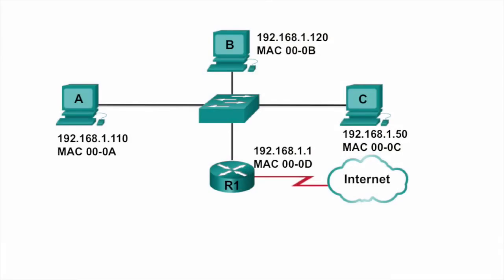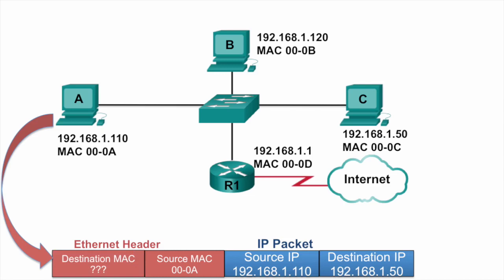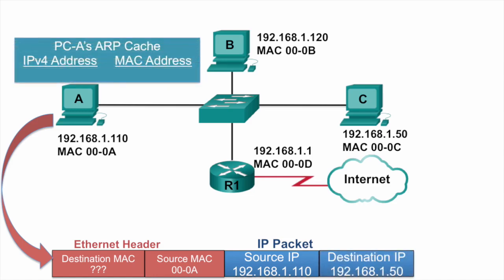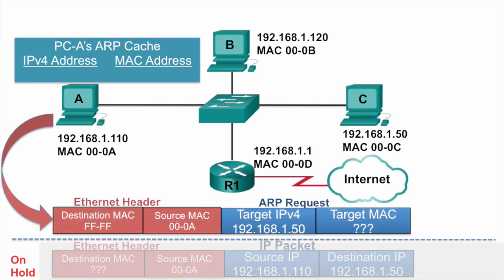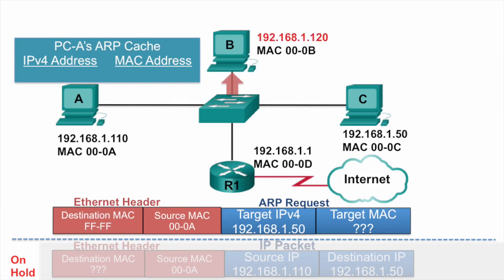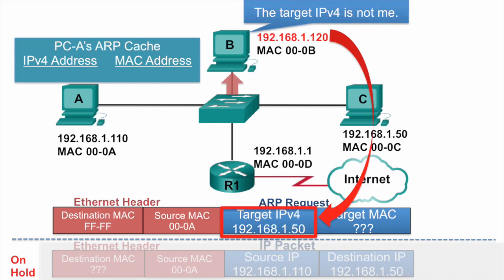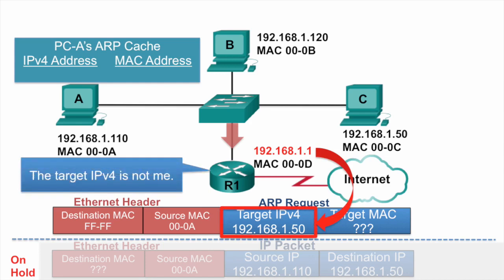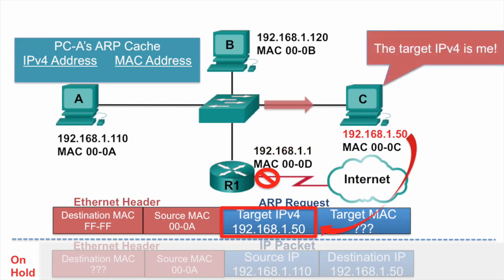ARP Part 1: ARP Request